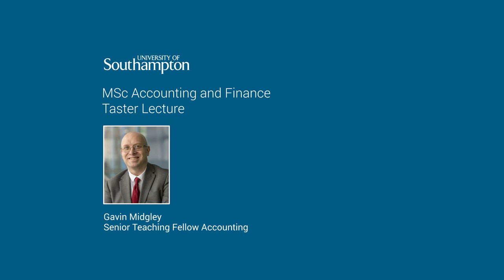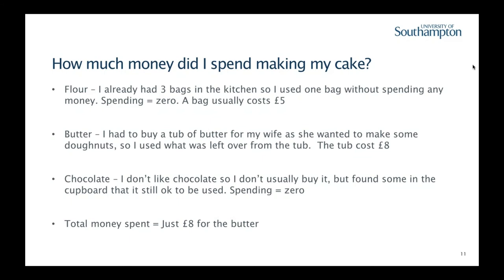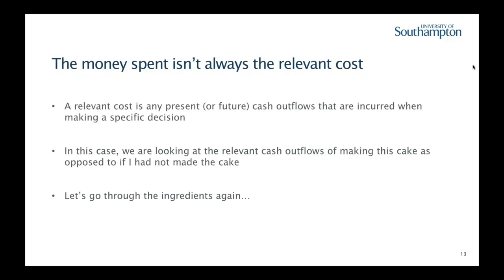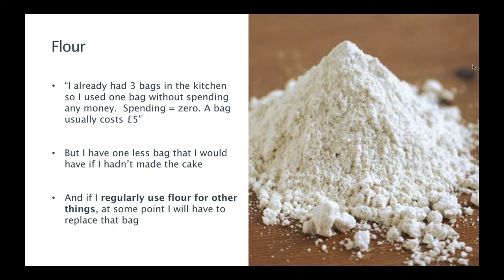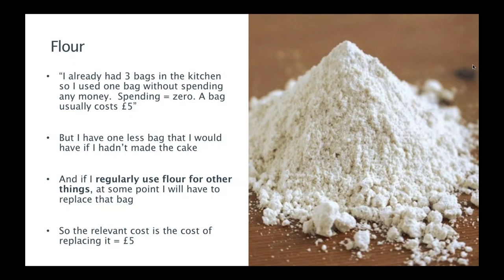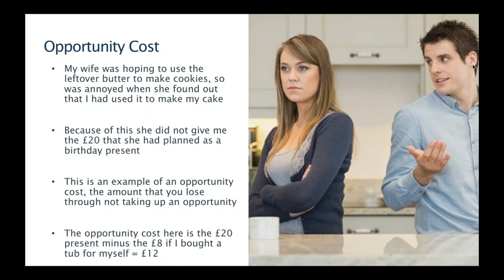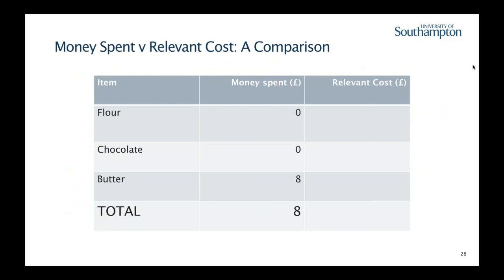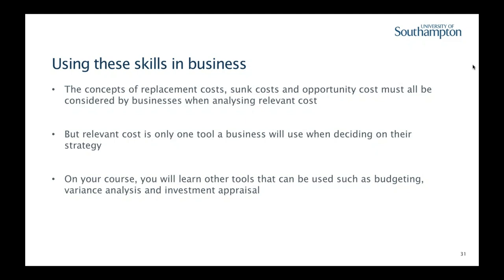MSc Accounting and Finance - Taster Lecture 2020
Experience MSc Accounting and Finance with a taster lecture on ' How Much Does it Cost to Make a Cake? A Short Introduction to Costing'
And reasons to study our MSc Accounting and Finance programme.